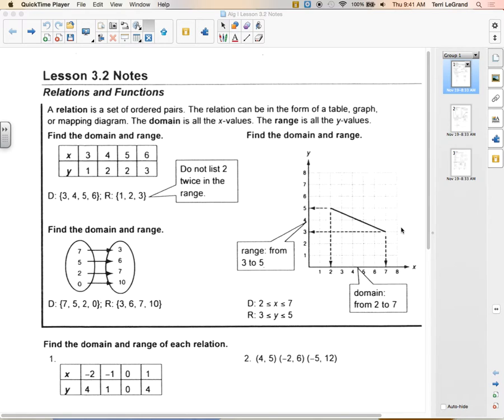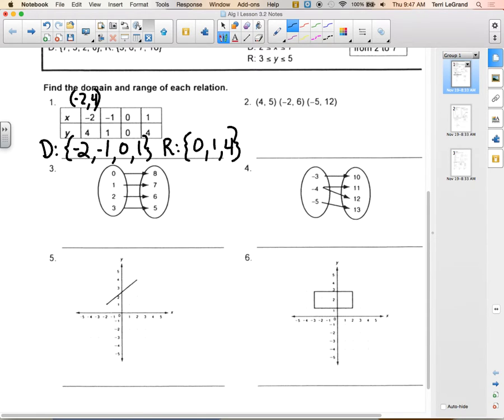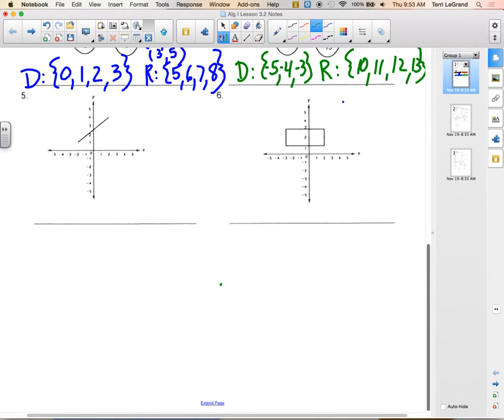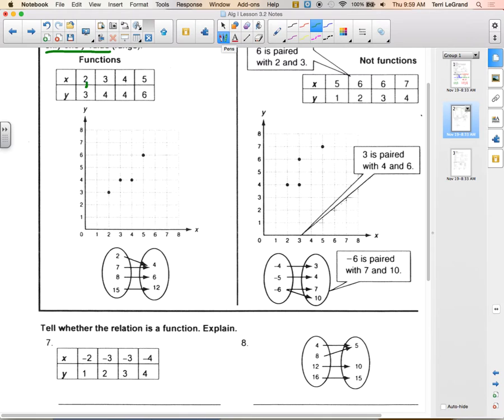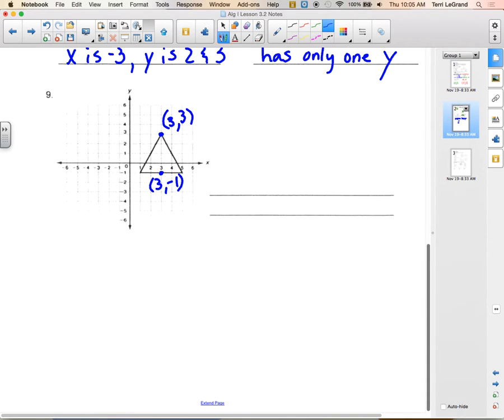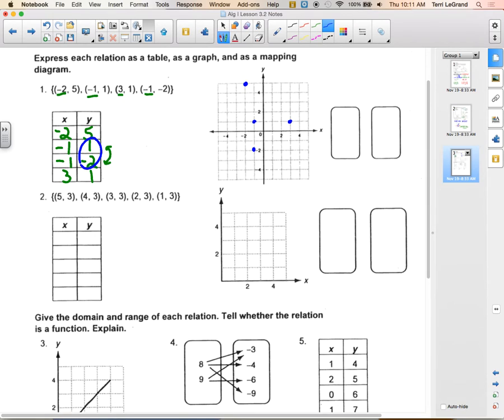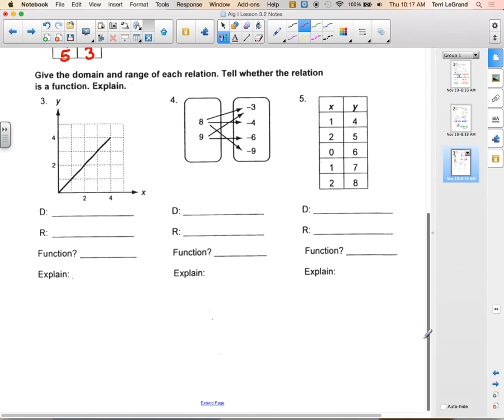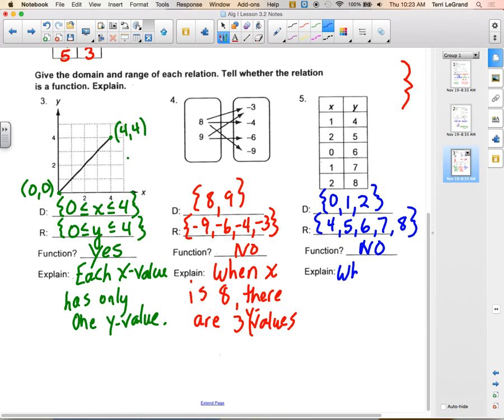Alg I L.3.2 Notes Recording